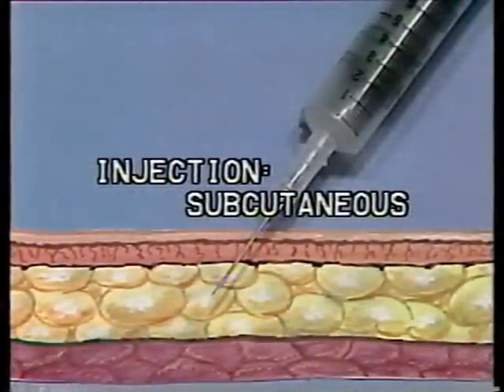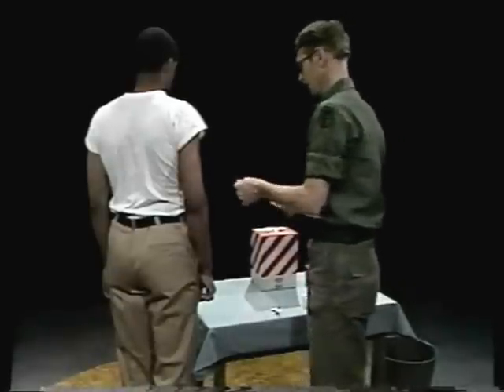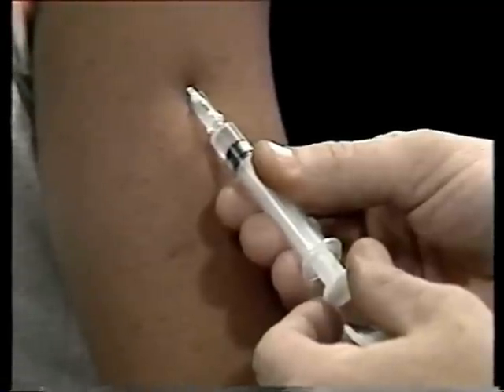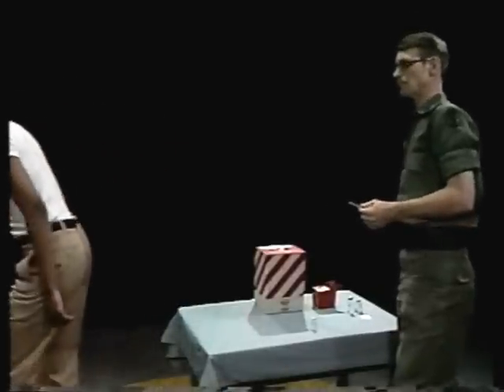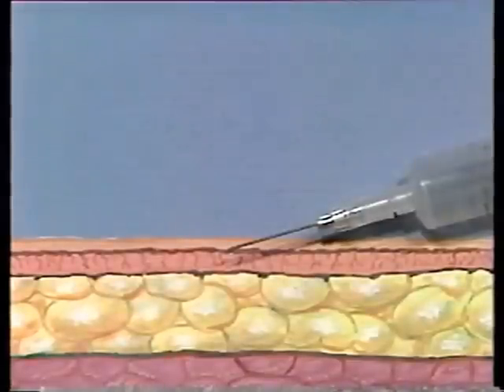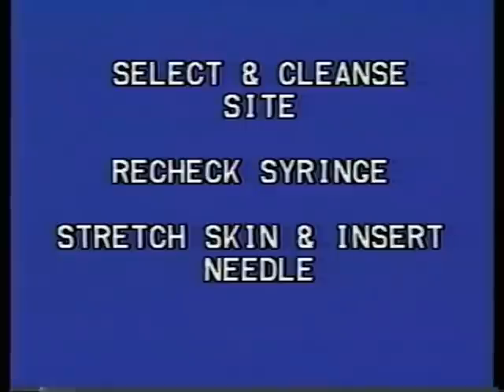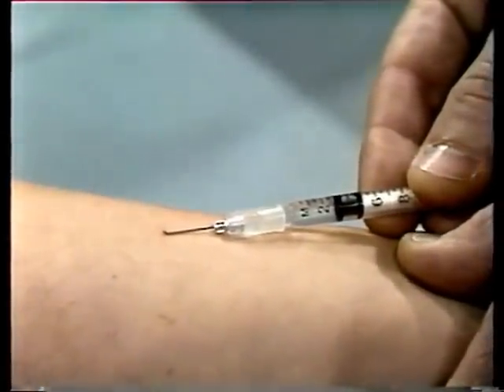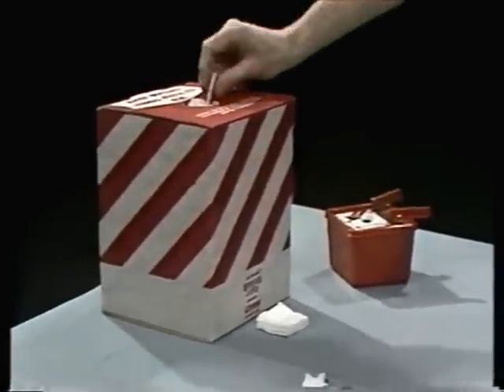How to Give Intradermal and Subcutaneous Injections | Medical, Health, First Aid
Medical Training Film / Nursing / Physician - Vaccine / Vaccination

Get unmatched speed, security and privacy by blocking trackers. Earn rewards by opting into our privacy-respecting ads and help give publishers back their fair share of Internet revenue.🔺

► Free 30 day Audible Trial & Get 2 Free Audiobooks